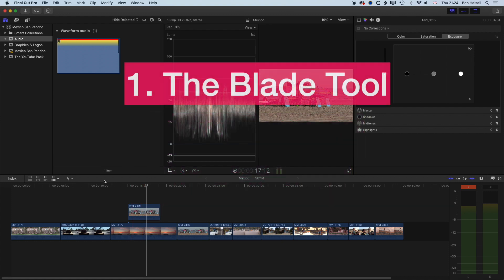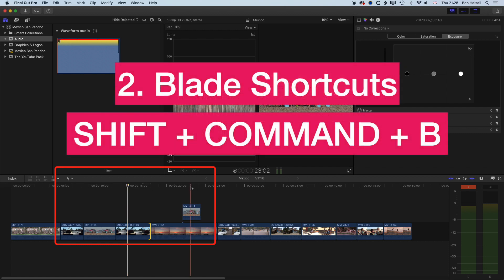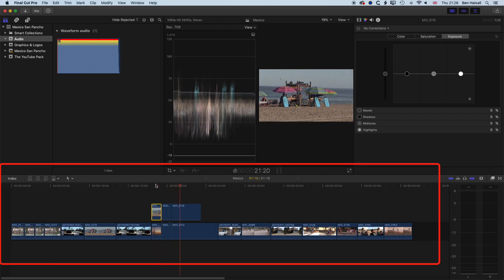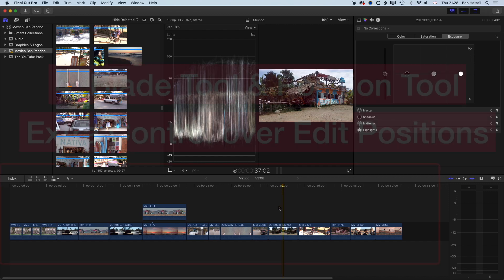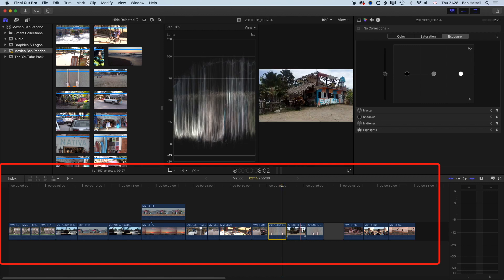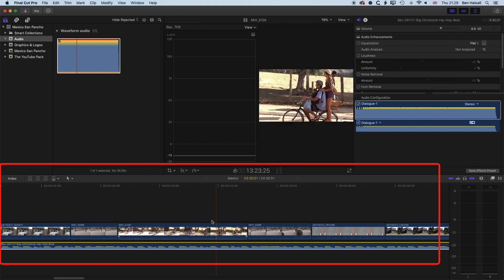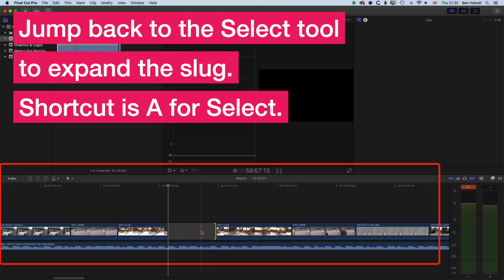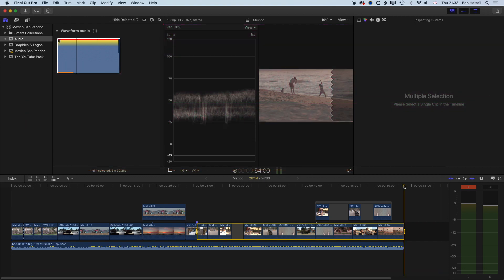5 Ways to Split Clips on the Final Cut Pro X Timeline + How to Export a Video in Two Parts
In this tutorial, I share 5 tips for splitting clips on the Final Cut Pro X timeline. Learn how to work with the blade tool, work with shortcuts, time split clips with music as well as how to export a video in multiple sections.